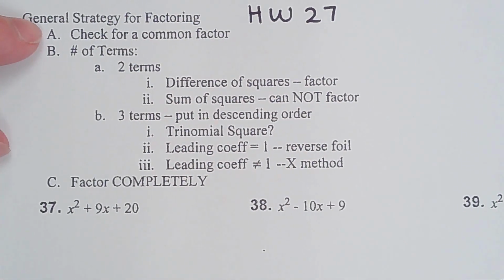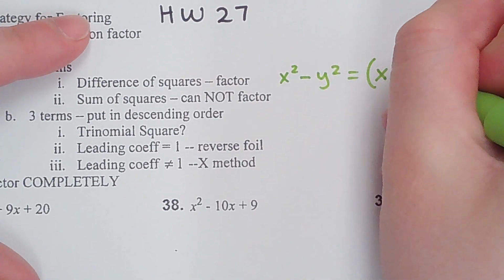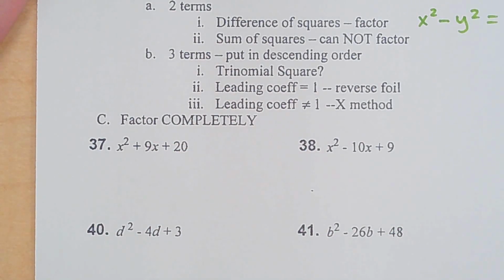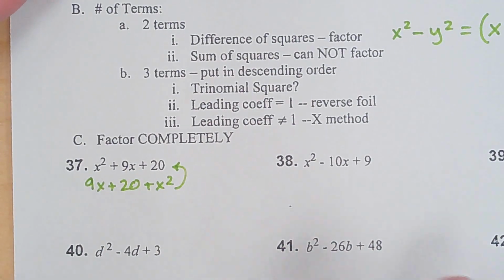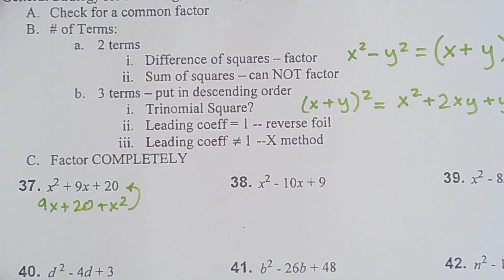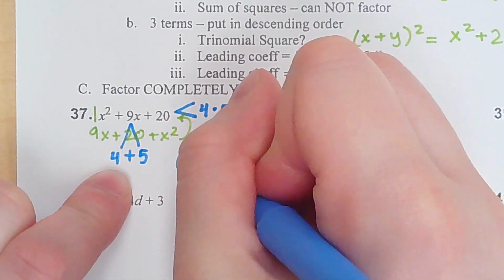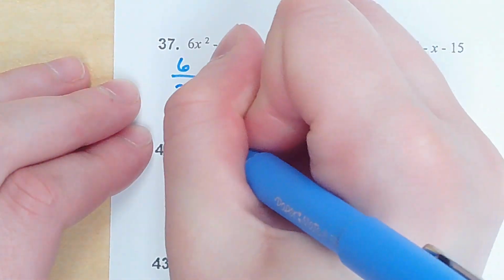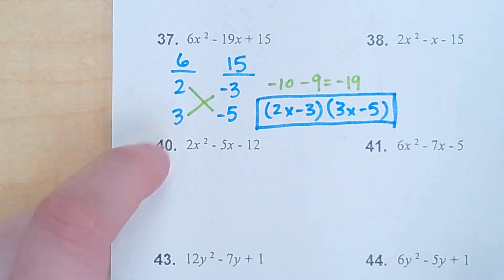Strategies for Factoring (class notes)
We will discuss a checklist for determining which factoring method is best for a given factoring problem.